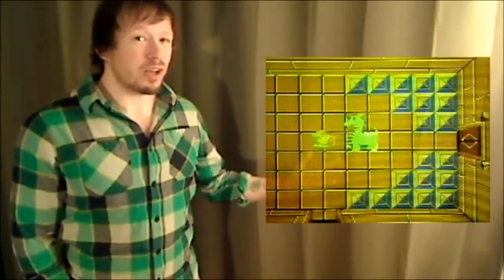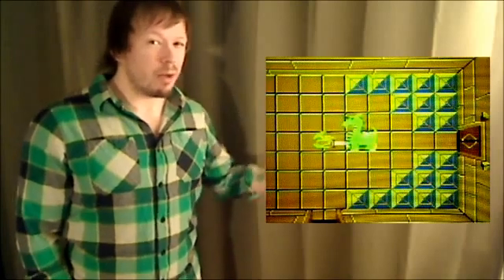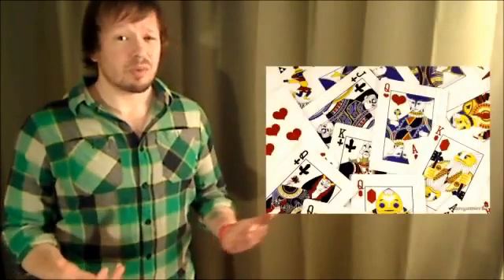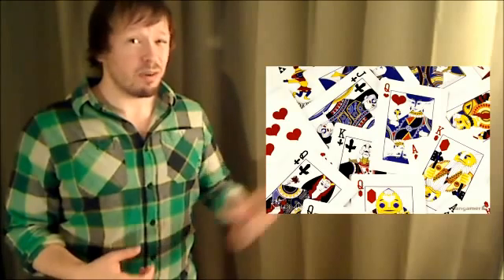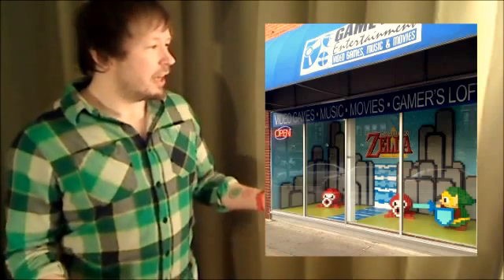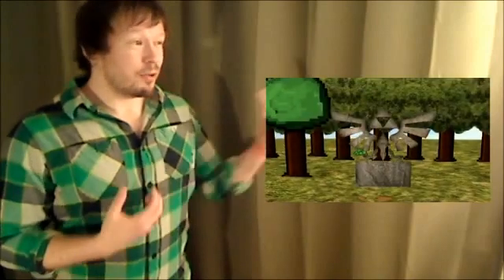Zelda News: Zelda Musical, Ocarina Glitch, ALttP Sequel